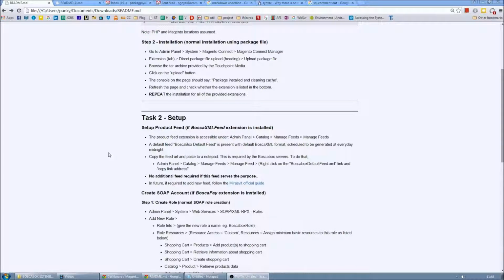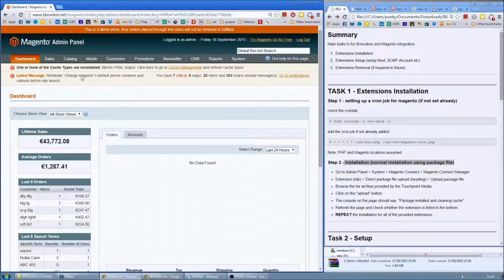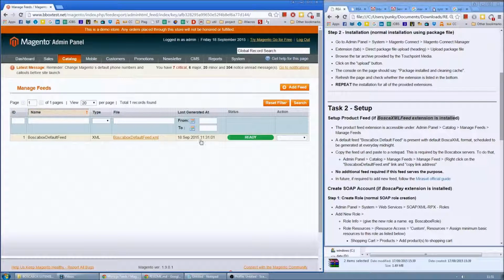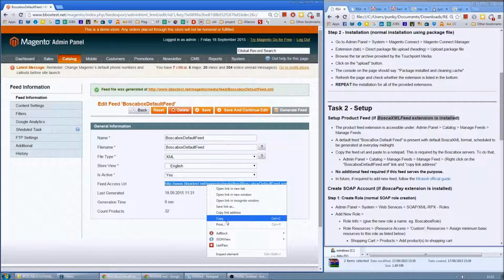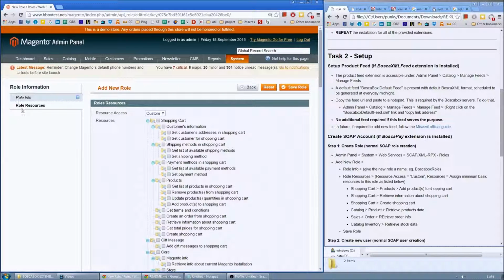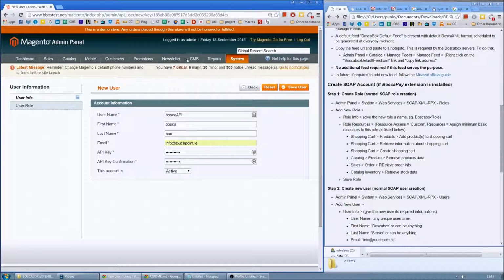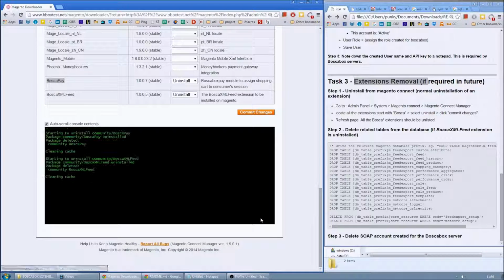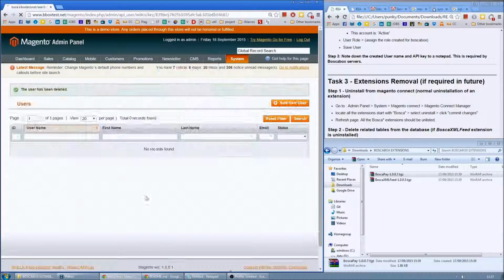Boscabox Magento Installation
How to install the BoscaBoxPay plug ins for Mageno platforms